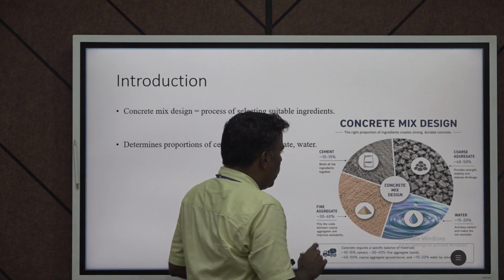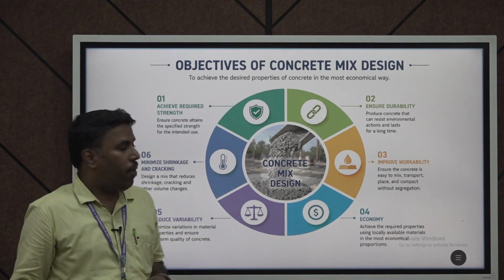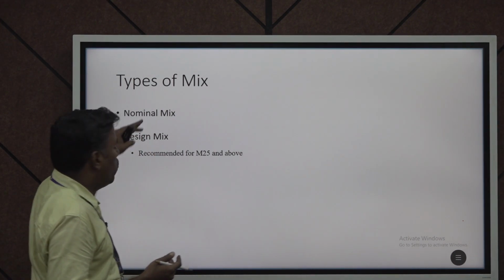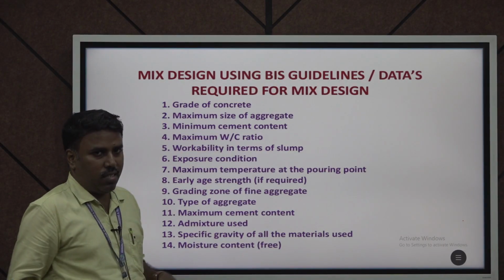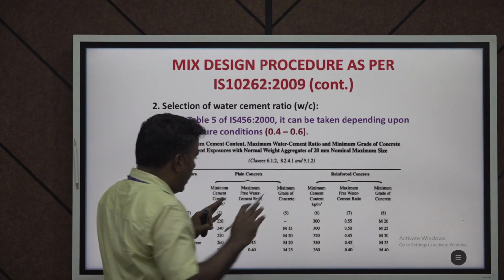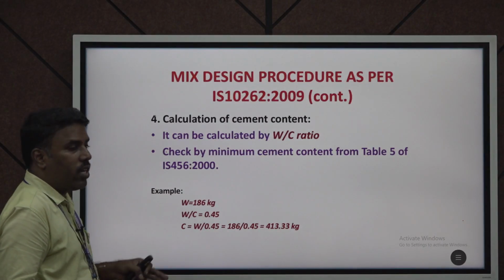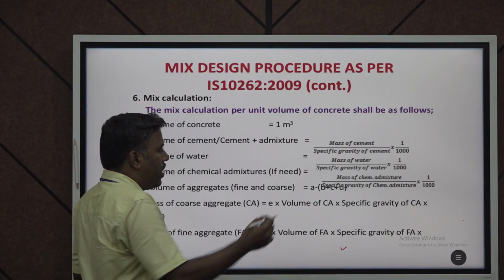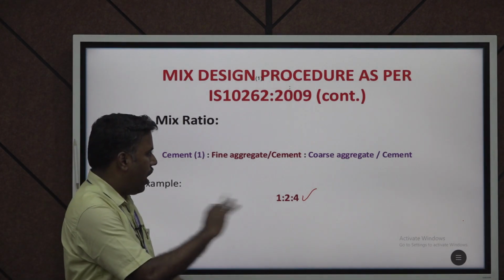Concrete Mix Design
Learn the complete process of Concrete Mix Design in this detailed civil engineering tutorial. In this video, we explain how to calculate the right proportion of cement, sand, aggregates, and water to achieve the desired strength, durability, and workability of concrete.